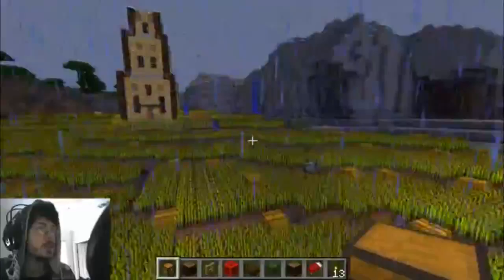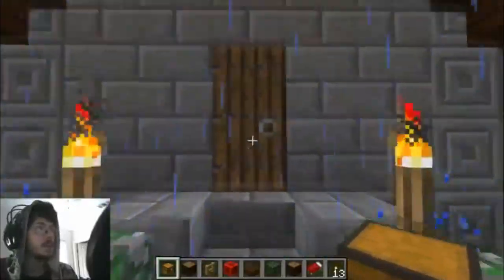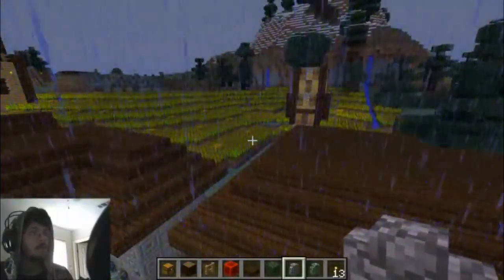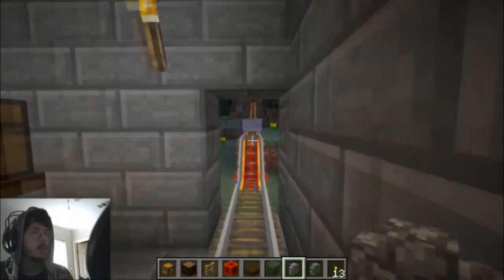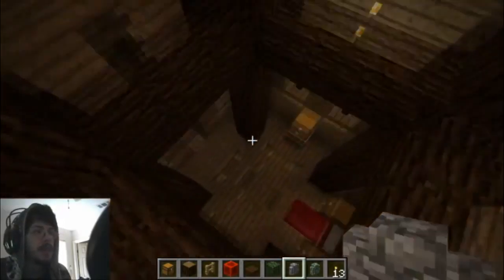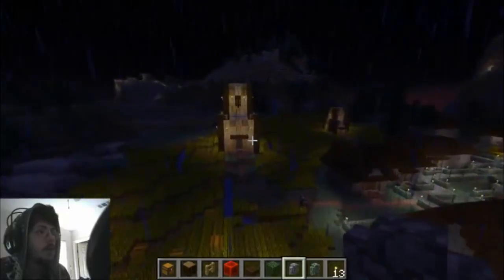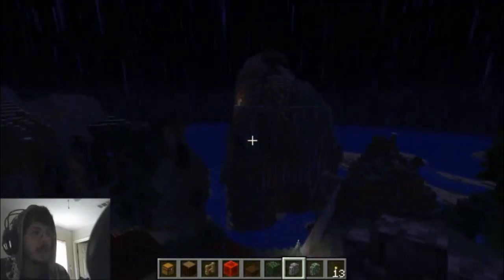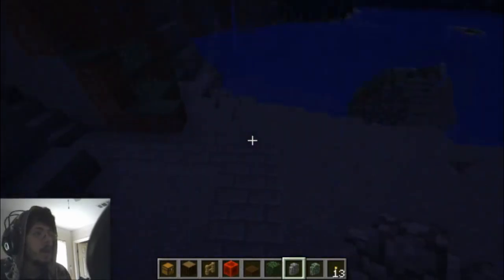Custom Minecraft Ep7 - Fourth Location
Completed Most of our fourth location and should soon be working on the last outpost and the castle!